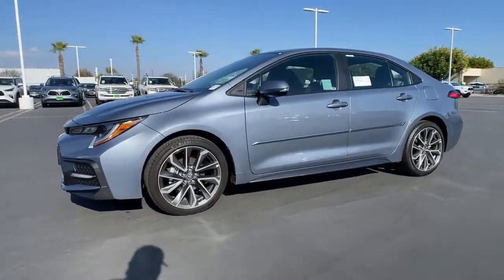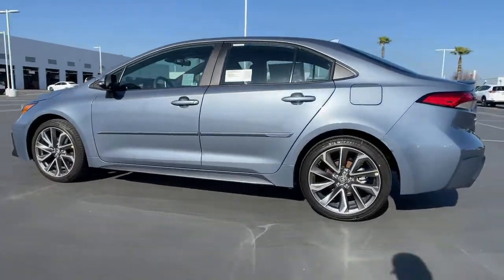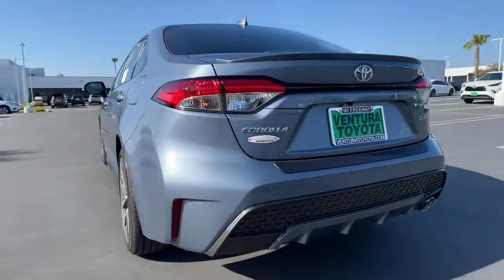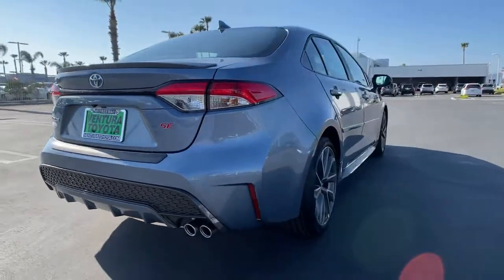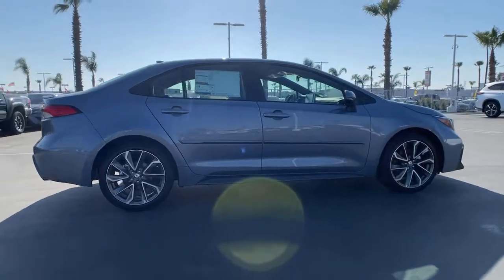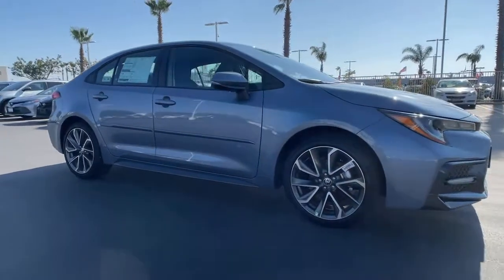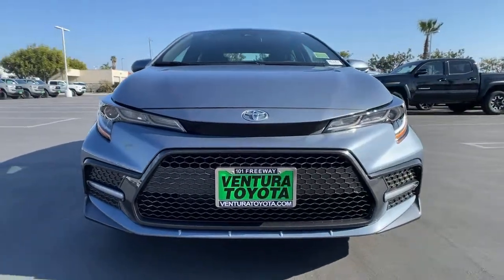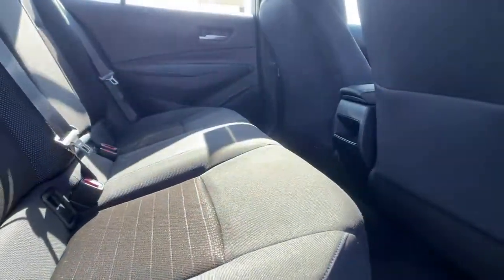2021 Toyota Corolla Ventura, Oxnard, Simi Valley, Thousand Oaks, Northridge, CA 56143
Celistite New 2021 Toyota Corolla available in Ventura, California at Ventura Toyota. Servicing the Oxnard, Simi Valley, Thousand Oaks, Northridge, CA area.
2021 Toyota Corolla SE CVT - Stock#: 56143 - VIN#: 5YFS4MCE9MP074962

Ventura Toyota
6360 Auto Center Drive

SE trim Celistite exterior and Black interior. FUEL EFFICIENT 40 MPG Hwy/31 MPG City! Smart Device Integration Lane Keeping Assist CLICK ME! KEY FEATURES INCLUDE: Back-Up Camera iPod/MP3 Input Onboard Communications System Aluminum Wheels Apple CarPlay WiFi Hotspot Smart Device Integration Lane Keeping Assist. Rear Spoiler MP3 Player Keyless Entry Remote Trunk Release Steering Wheel Controls. OPTION PACKAGES: CARPET MAT PACKAGE (TMS) carpet floor mats and trunk mat. Toyota SE with Celistite exterior and Black interior features a 4 Cylinder Engine with 169 HP at 6600 RPM*. Horsepower calculations based on trim engine configuration. Fuel economy calculations based on original manufacturer data for trim engine configuration. Please confirm the accuracy of the included equipment by calling us prior to purchase.